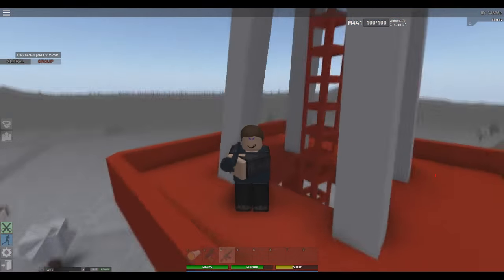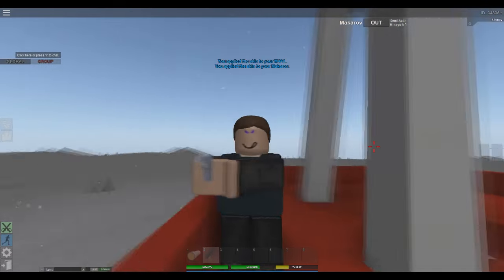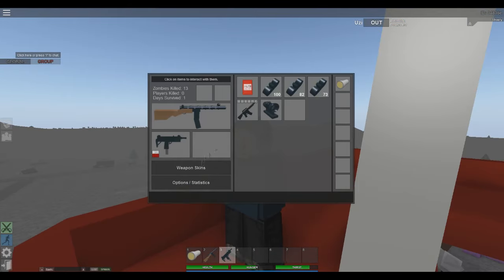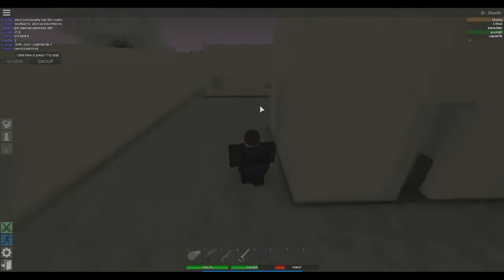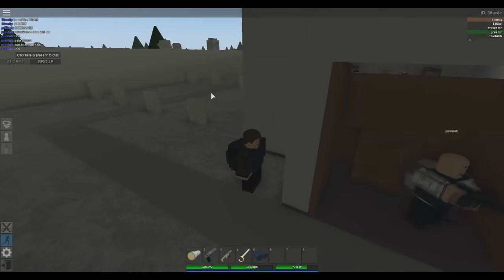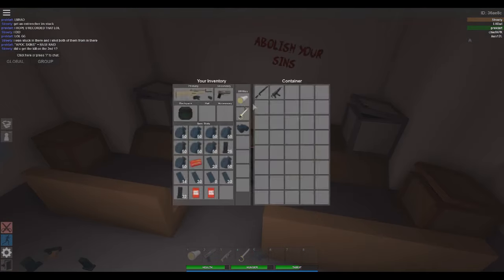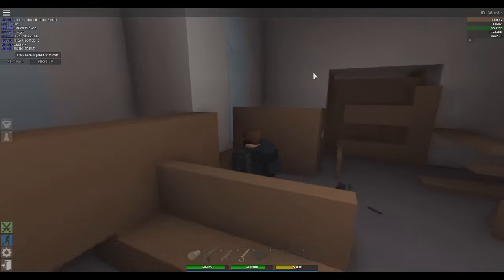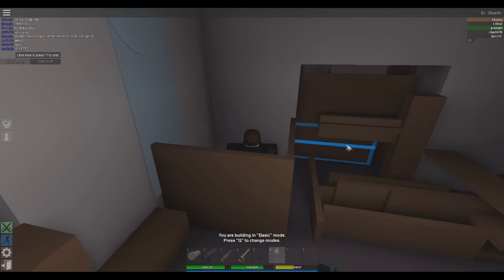NEW CHRISTMAS SKINS | Apocalypse Rising